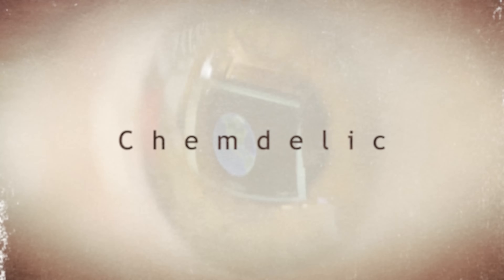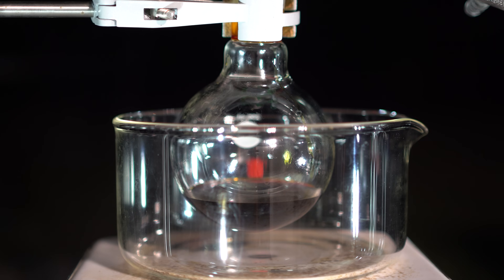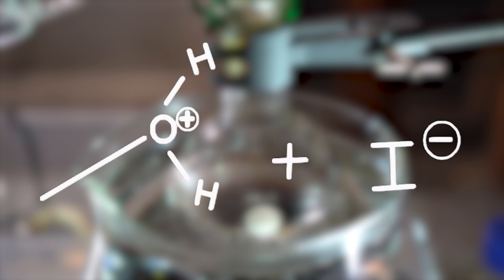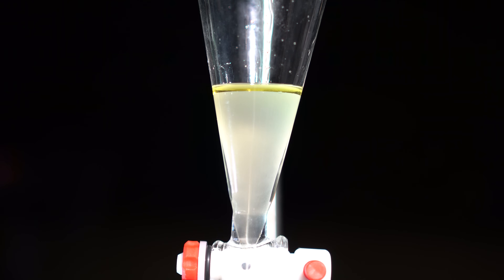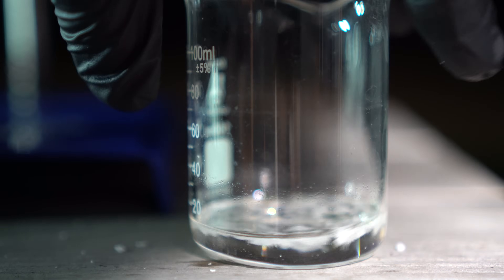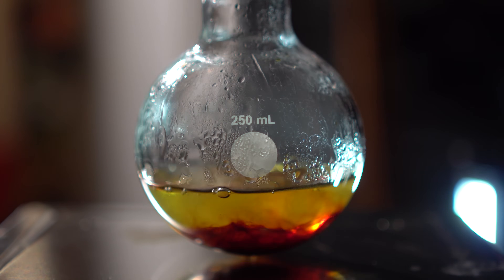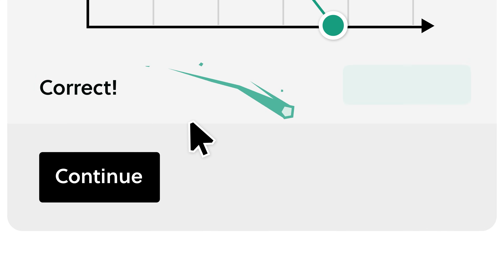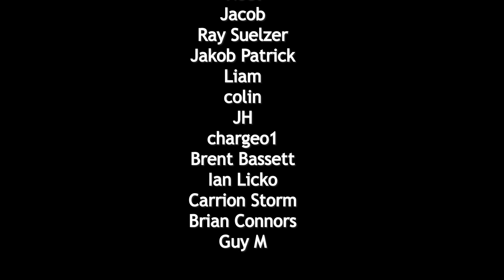Making Iodomethane cause I'm a silly goose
To try everything Brilliant has to offer—free—for a full 30 days, .

Thumbnail:
Purple smoke: Image by VecMes on Freepik